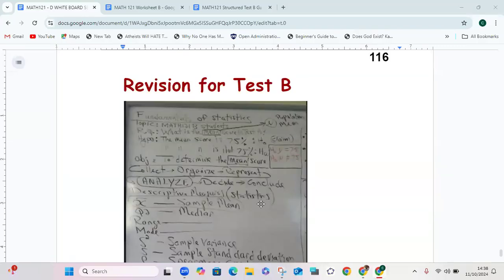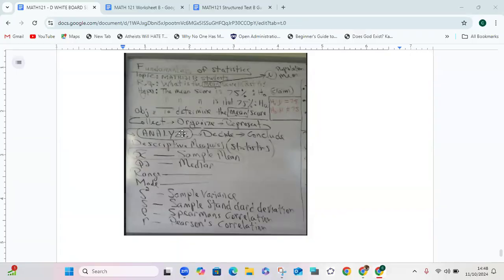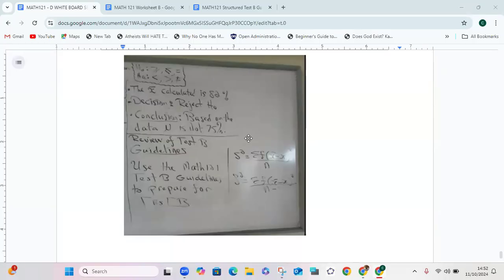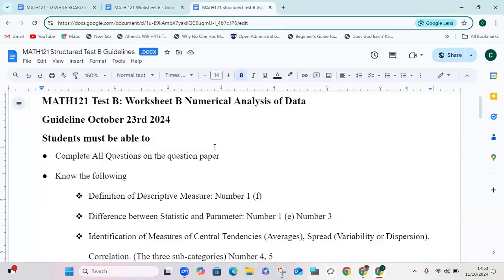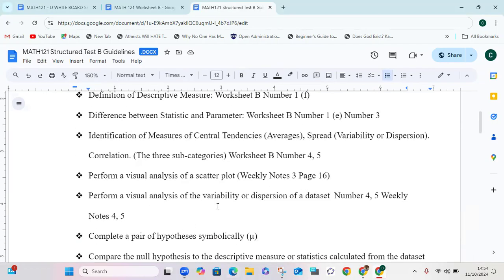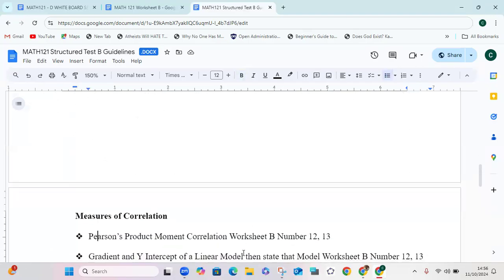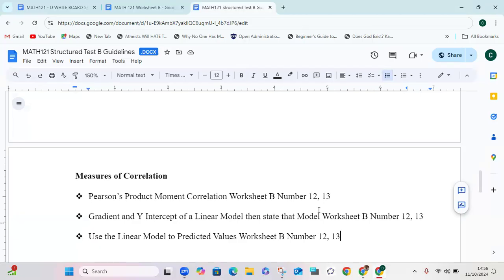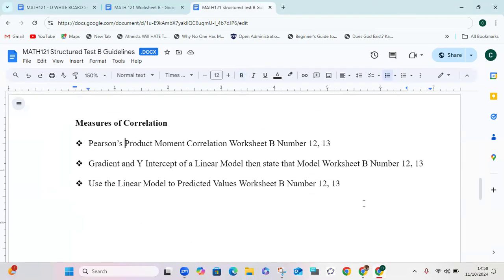Fundamentals of Statistics MATH121 Test B Review